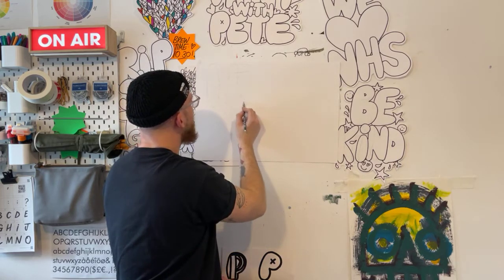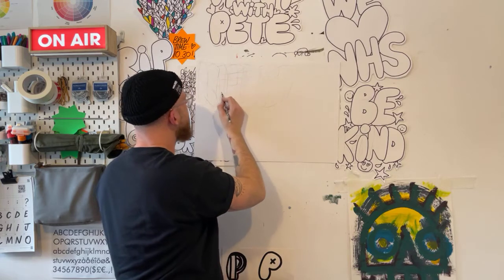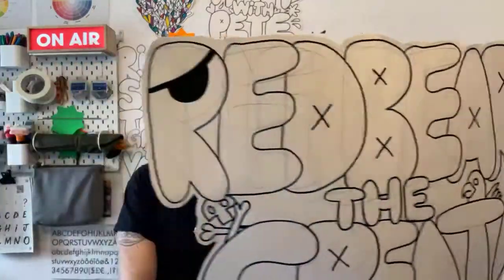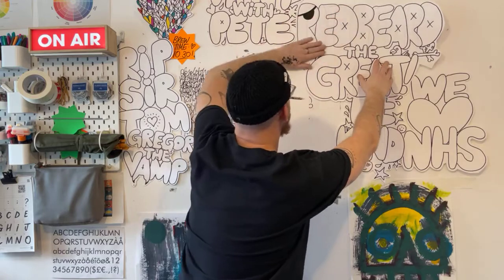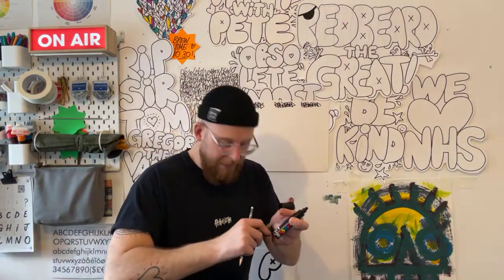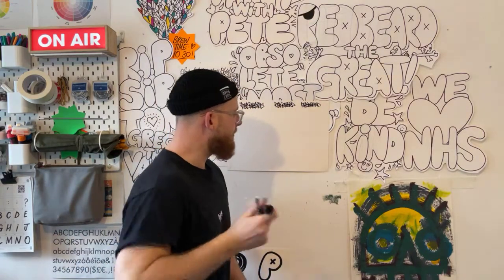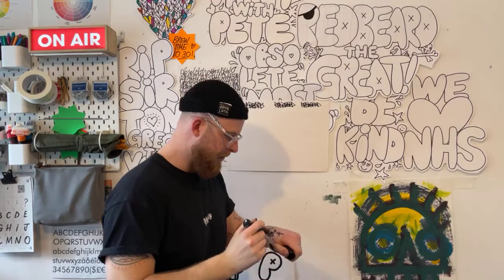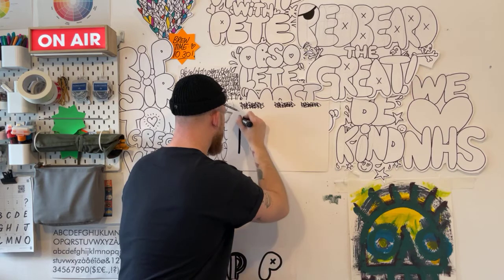Paint with Pete #40 - Lettering (Make a studio sign)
In today’s Lettering session, we use our handwriting to create a background, talk rap-names and alter-egos, and make some name plates!